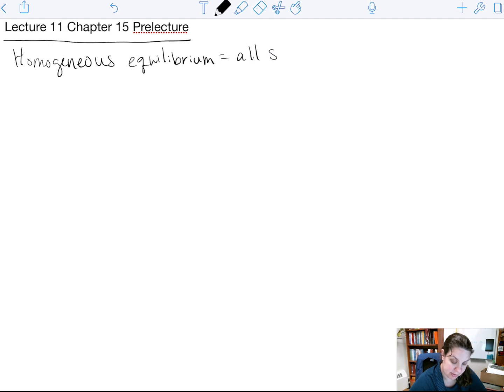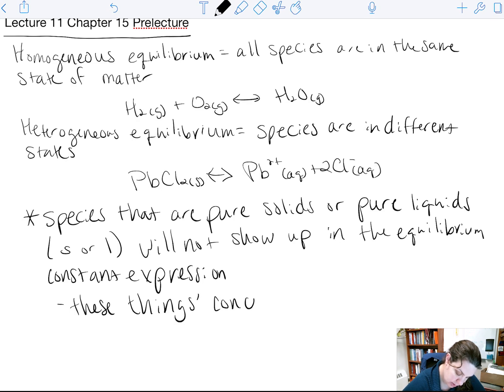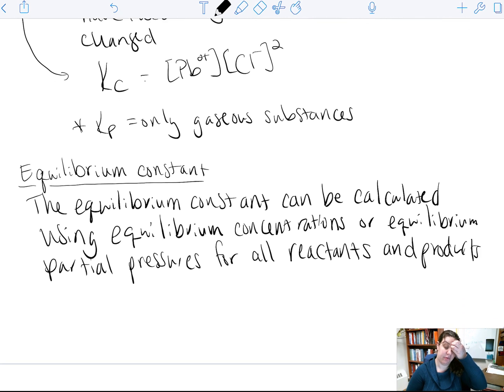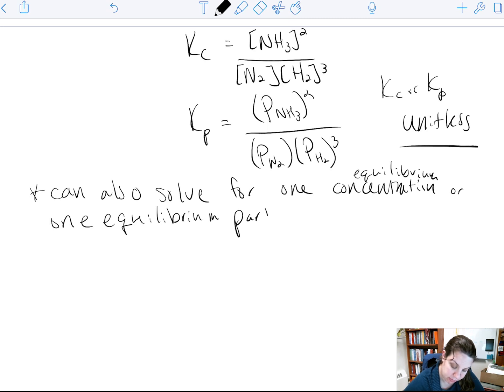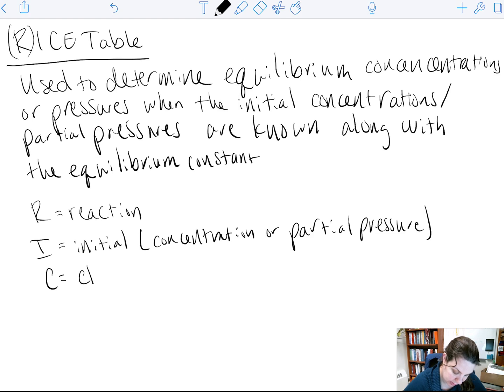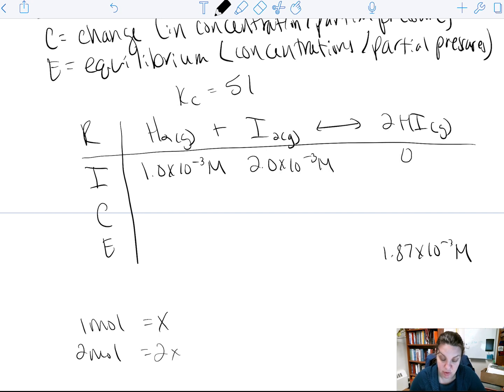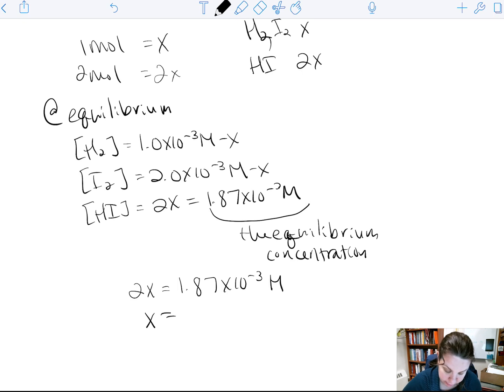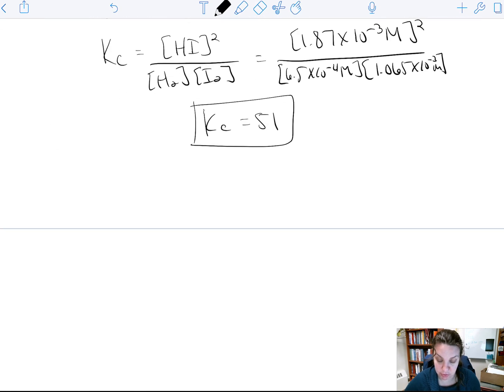Chapter 15 lecture 11 prelecture